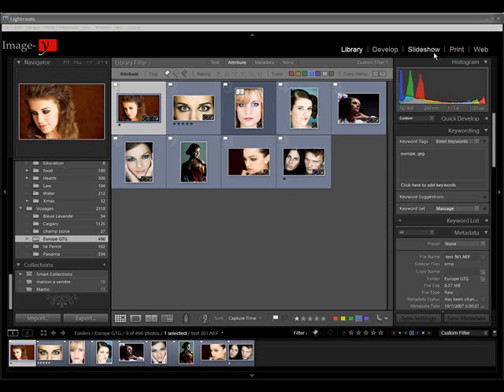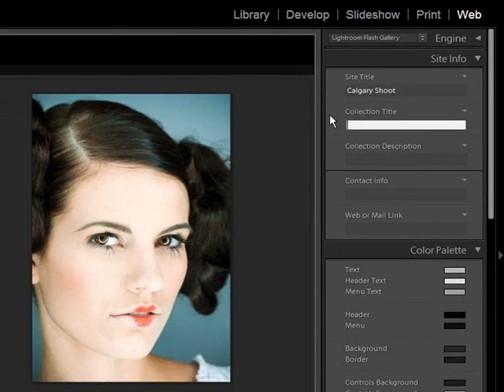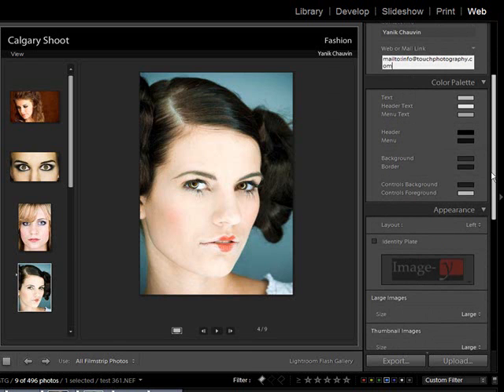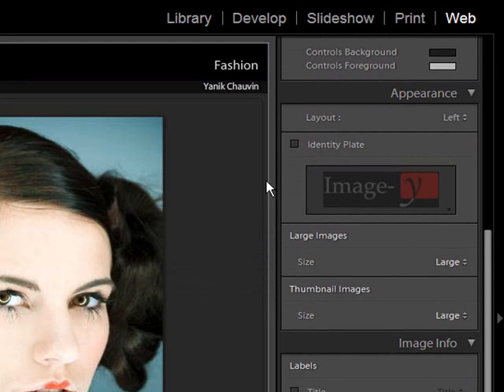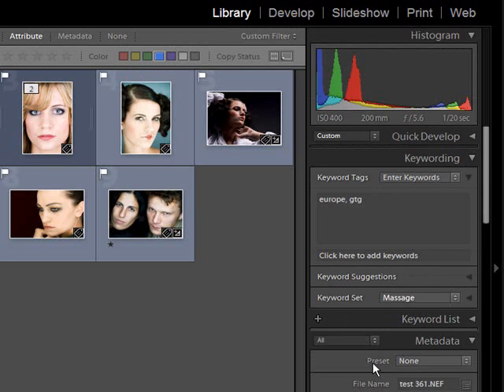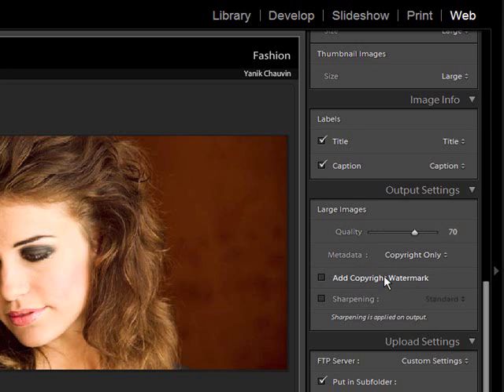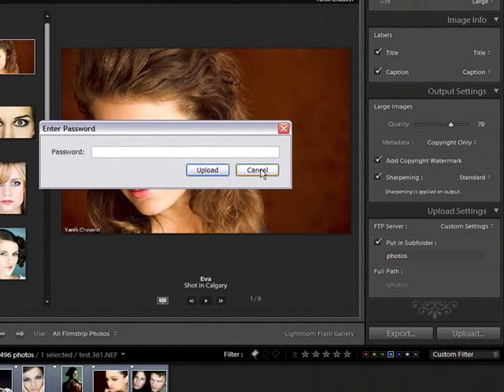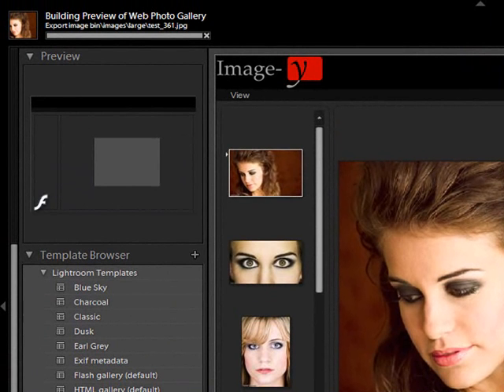How to Create a Web Photo Gallery - Lightroom Video Tutorial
How to Create a Web Photo Gallery using Lightroom 2 by Yanik's Photo School